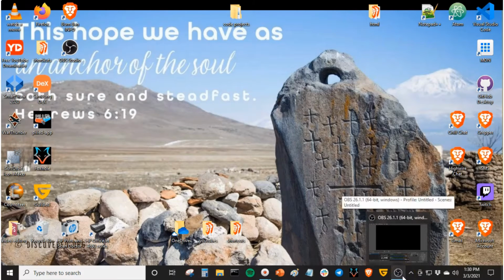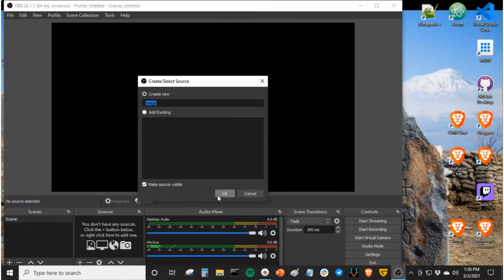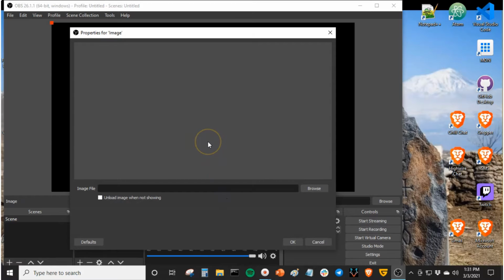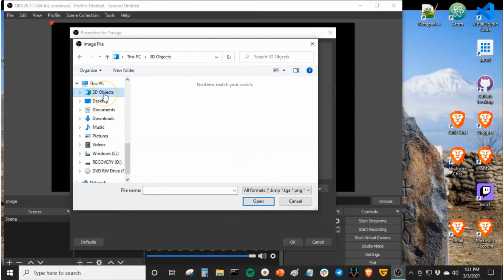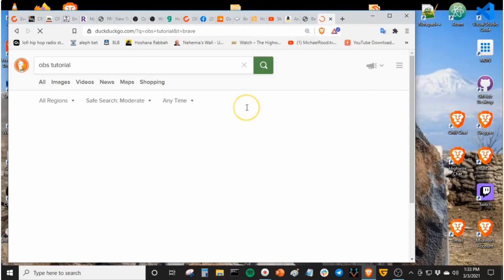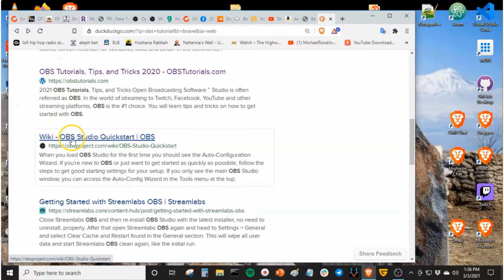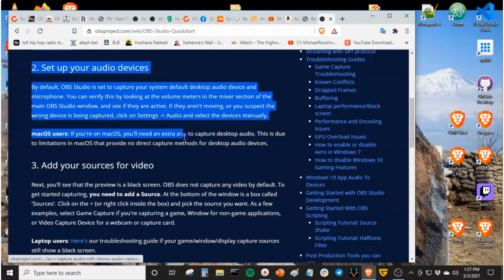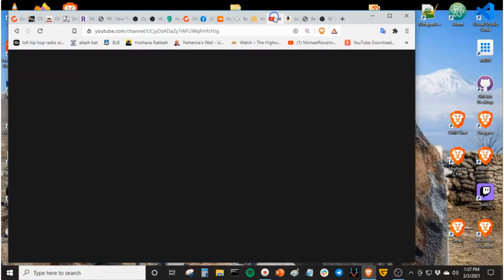final OBS VIDEO 2 looking for a tutorial